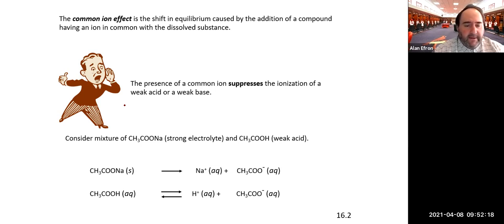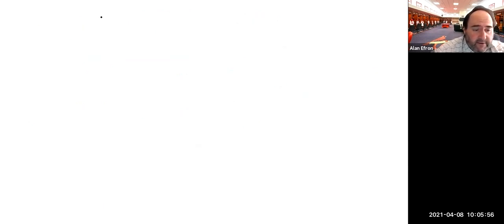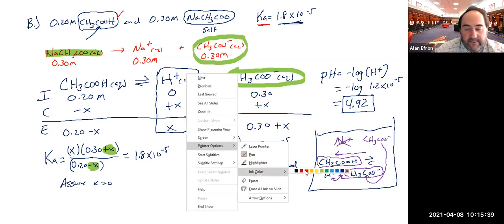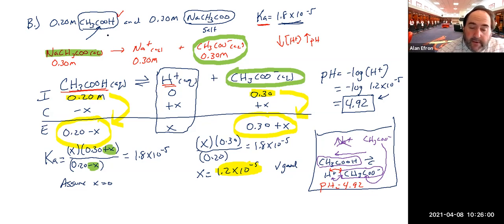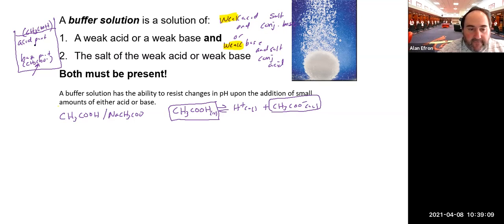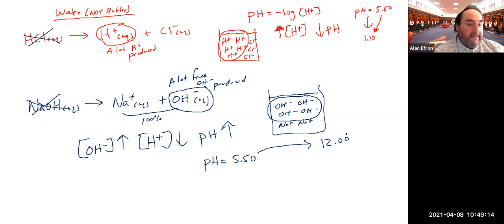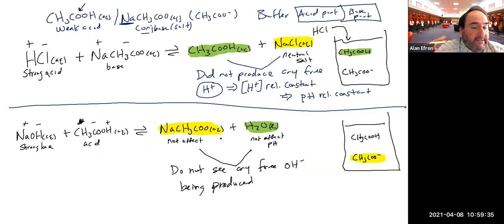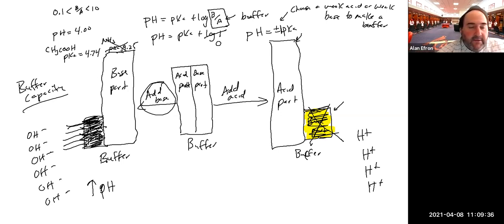Chem 51 Lecture 4/8/21 (Ch 14)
We lectured on Ch 14 (common ion effect, buffers)